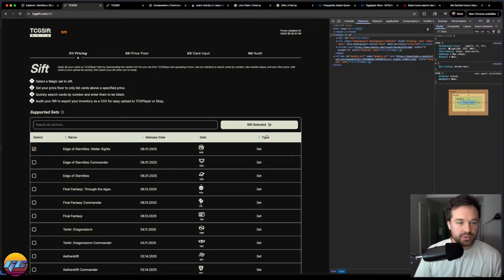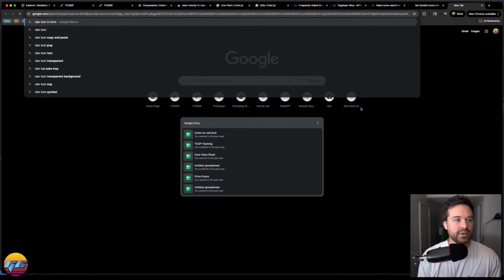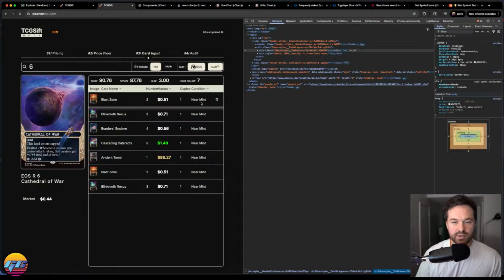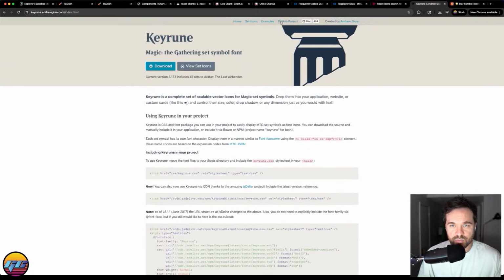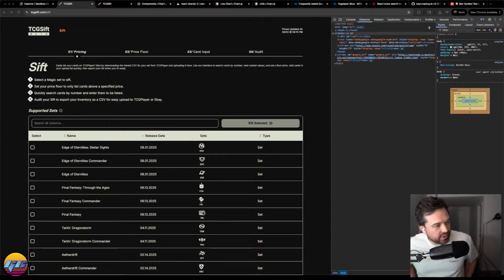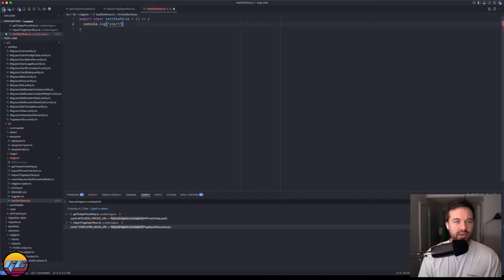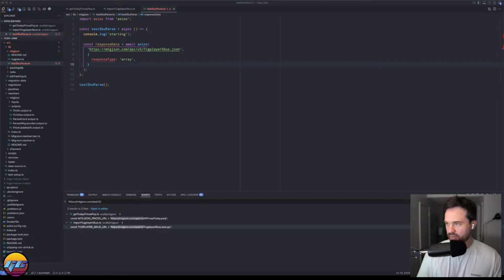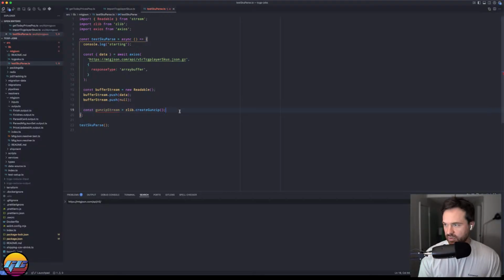Web App Development! React / GraphQL! MTG CARD APP!